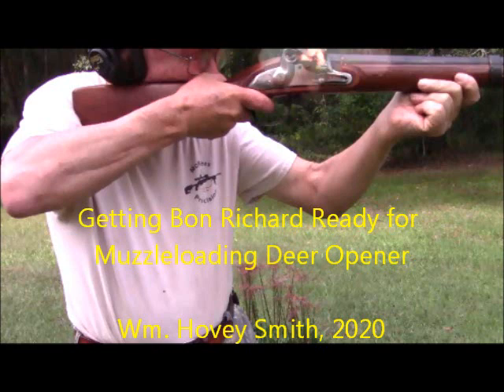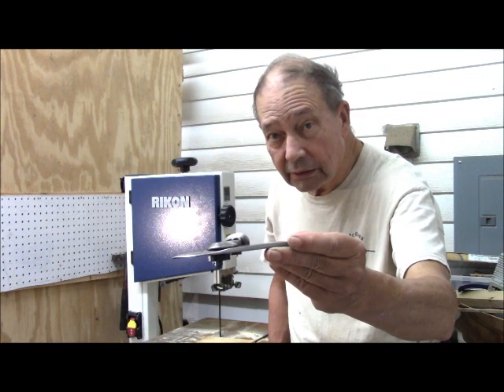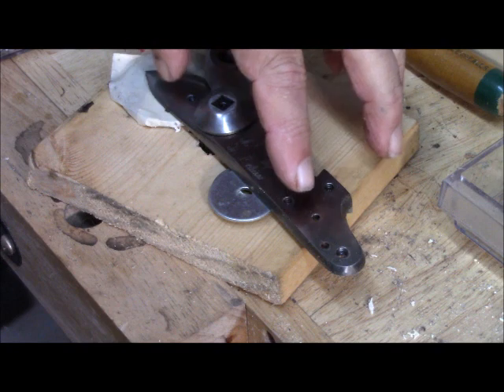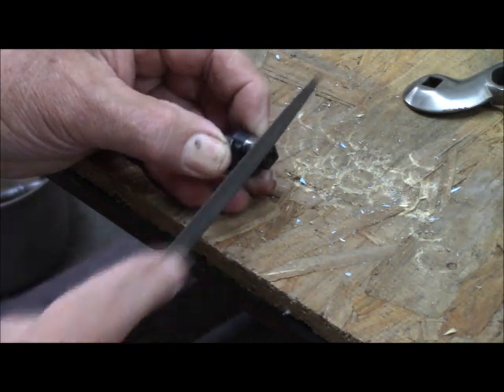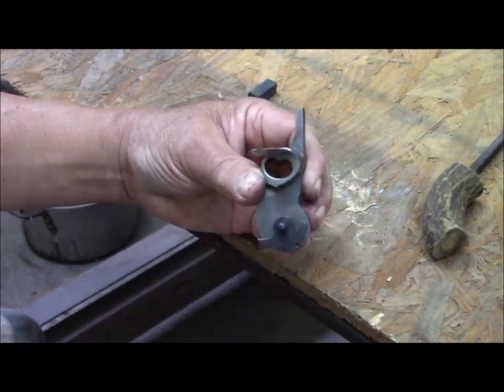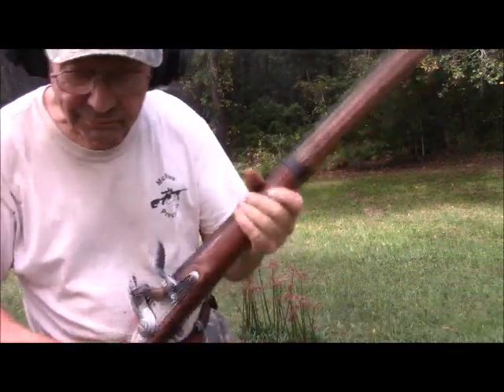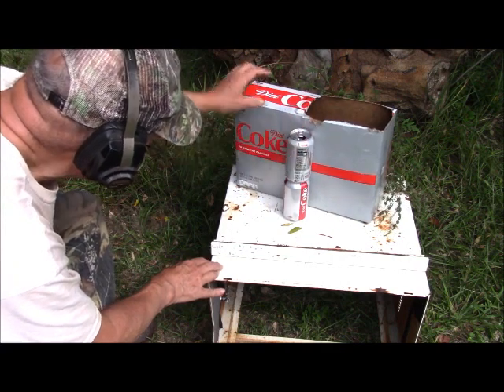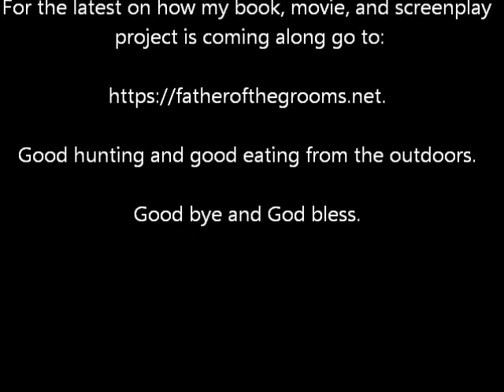Getting Bon Richard Ready for Muzzleloading Deer Opener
After attempting to take small game with my replica 1777 .69-caliber French musket, I discover two lock problems to correct before deer season.